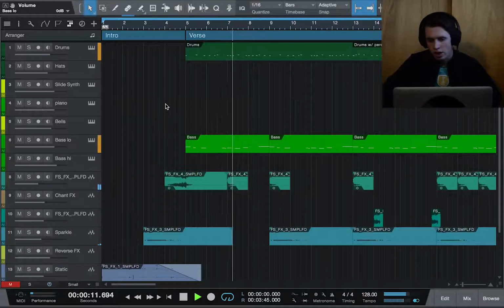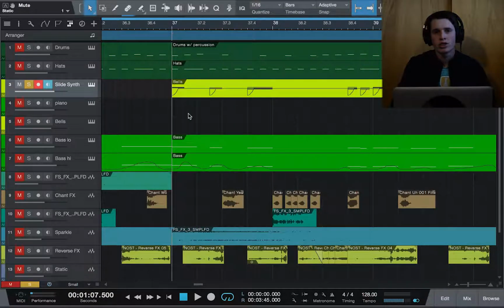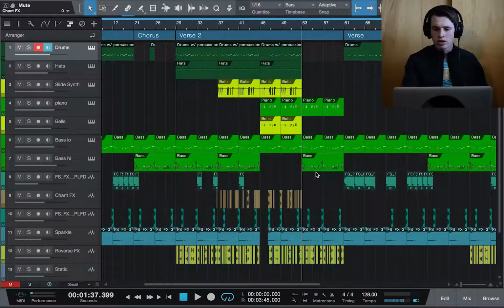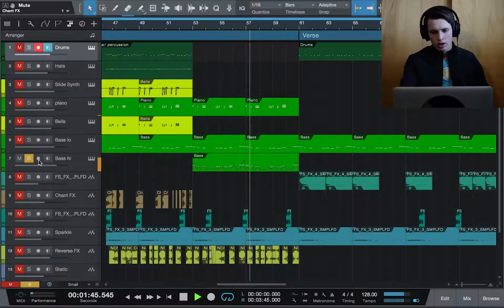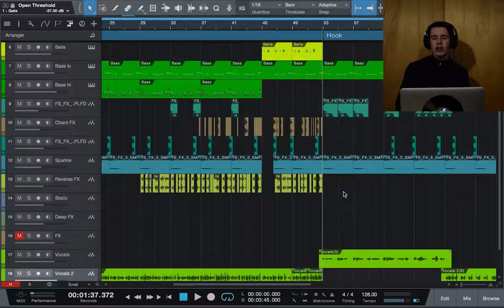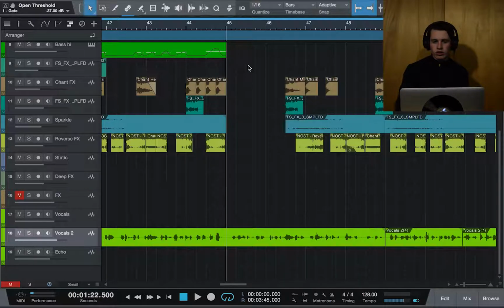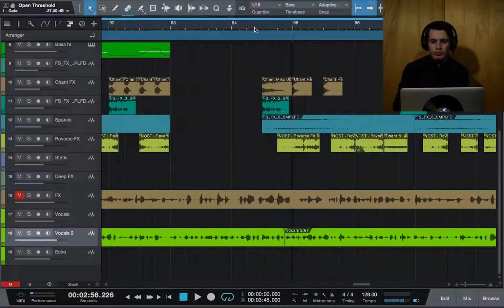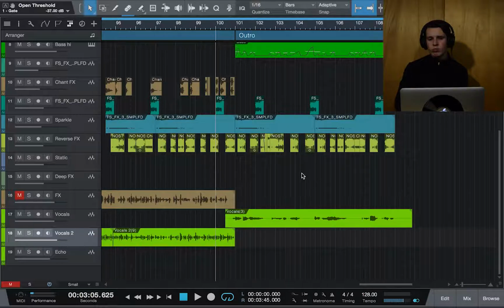Time Thief- [Beat Breakdown and Lyric Walkthrough]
Behind the scenes of how I crafted the beat and wrote the lyrics for my song Time Thief.